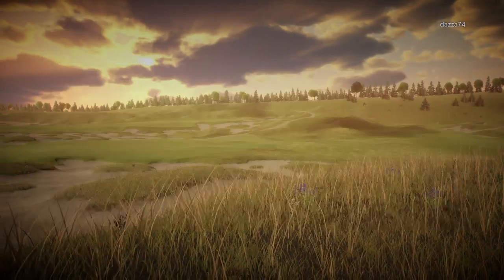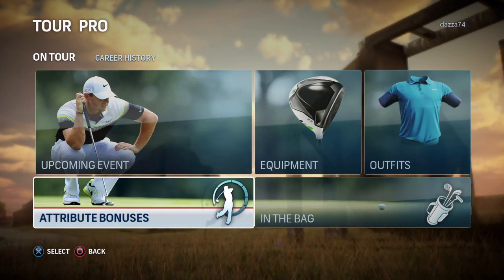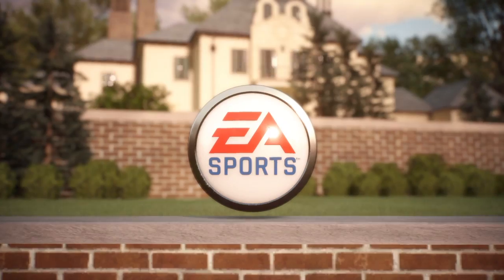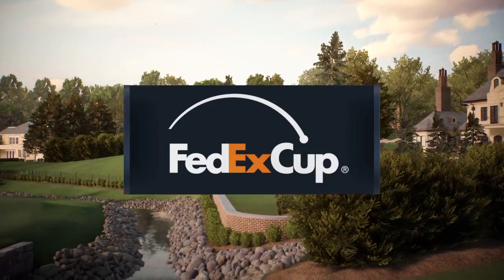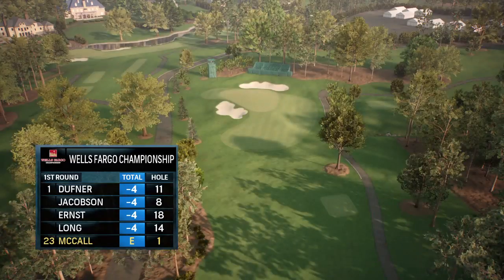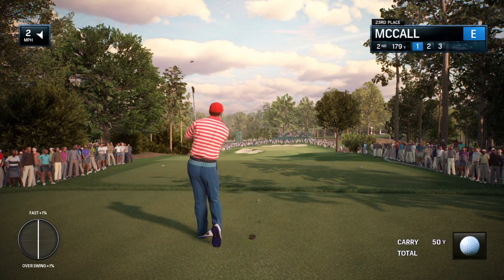PGA Tour Season 4 - Episode 8.1a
Wells Fargo Championship and we carry a slight injury into this event we may have to think our way around this course.

Welcome to our PGA Tour Career Season mode. My name is Darren McCall and i am a pixelated Professional Golfer playing on the PGA Tour.

Season 4 has begun and we introduce a new Injury System and also a club selection process in which we randomise the clubs through the season and we have 1 choice of our own to select at anytime.

1. Bioware Classic (Ping G30)
2. Career Building Challenge (Callaway Big Bertha Alpha 815)
3. Phoenix Open (EA Precision Series)
4. Arnold Palmer Invitational (EA Elite Series)
5. International Challenge (Callaway Big Bertha V Series)
6. Major Ea Sports Spring Invitational (EA Megladon Series)
7. Boston Championship (Mizuno MP-15)
8. Wells Fargo Championship (Nike Vapour Pro)
9. The Players Championship (Mizuno JPX850)
10. Peach Invitational (EA Tiburon Hammerhead)
11. Major US Open Championship (EA Mako Series) ***Our Choice Used TBC***
12. Mid Season Classic (Cobra Fly-Z Plus Orange)
13. Arizona Summer Classic (Srixon Z745)
14. Major The Open Championship (Cobra Fly-Z Plus Blue)
15. Tiburon Championship (TaylorMade M1)
16.  Major The PGA Championship (TaylorMade R15)
17. EA Charity Event (EA Pro Series)
18. Northwest Invitational (Mizuno MP-4)
19. Deutsche Bank Championship (J715 Bridgestone)
20. Orlando Classic (Mizuno JPX850 Forged)
21. Tour Championship (EA Mako Series not used from tournament 11)